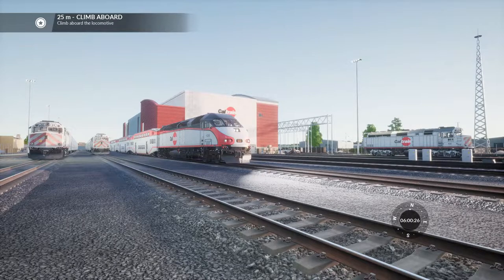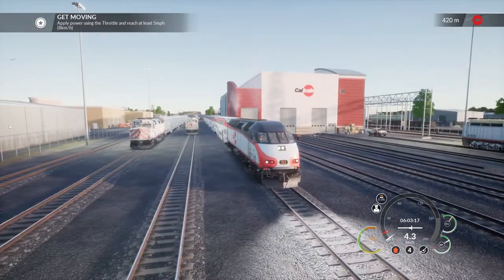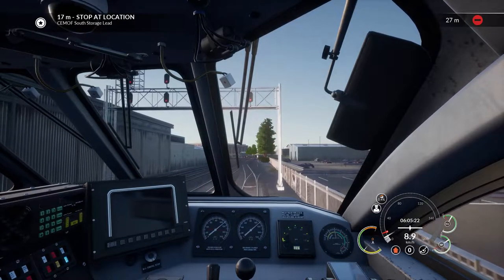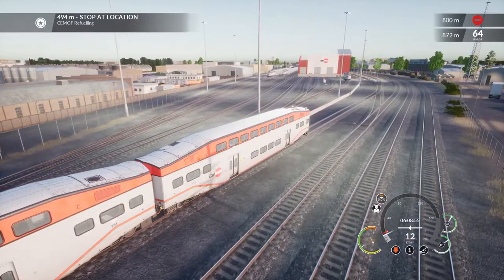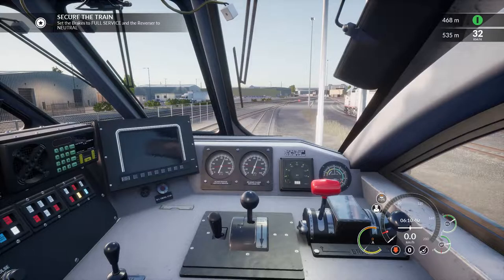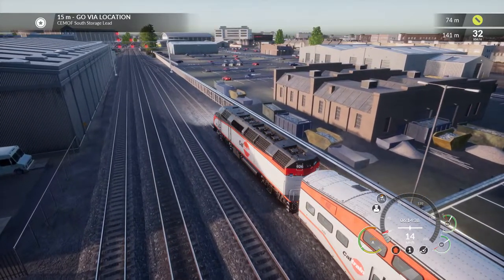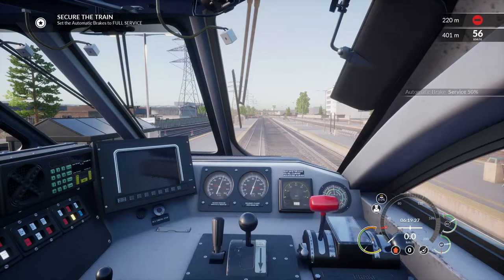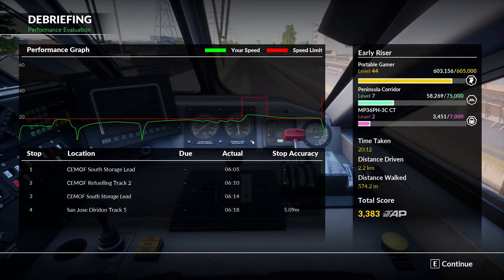TSW2020 | Caltrain Baby Bullet DLC | Early Riser Scenario | MP36PH-3C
Caltrain Baby Bullet DLC. MP36PH-3C loco, cab car, and rolling stock for the Peninsula Corridor DLC